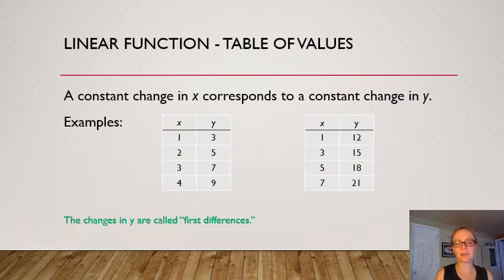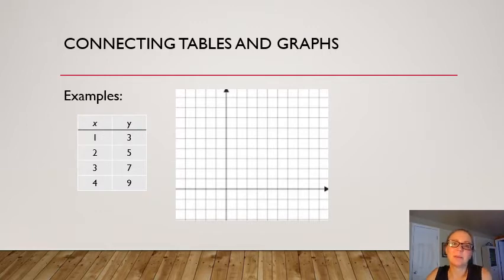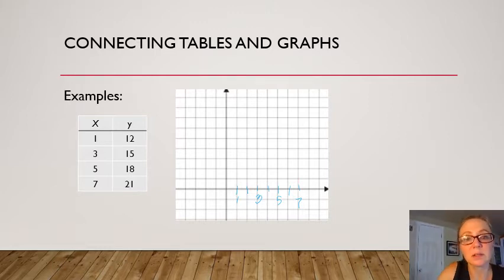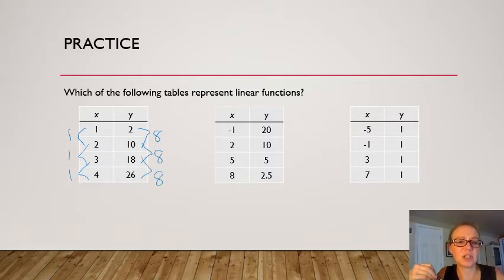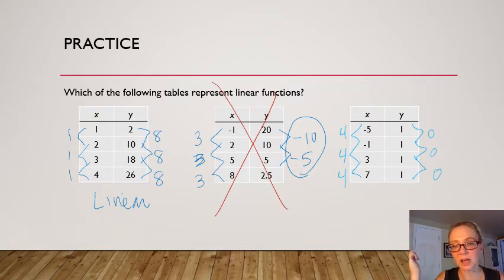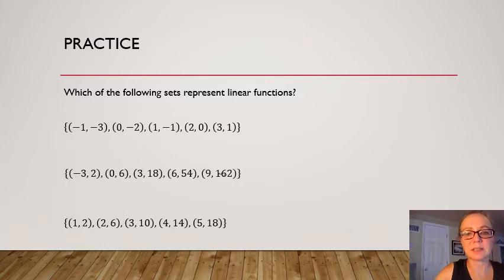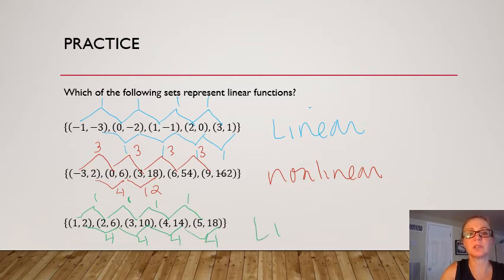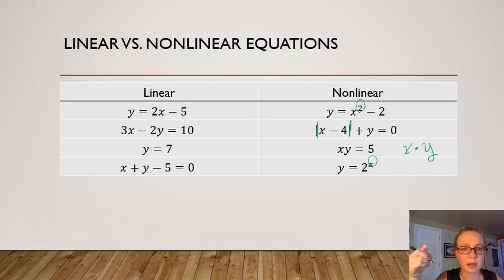22 Identifying Linear Functions